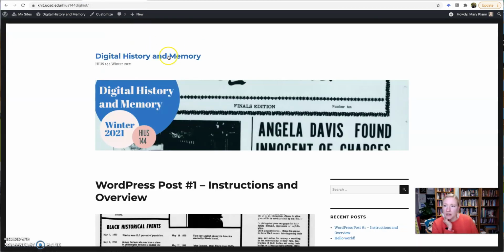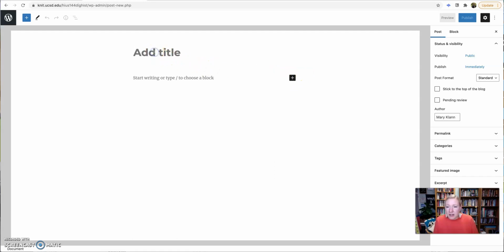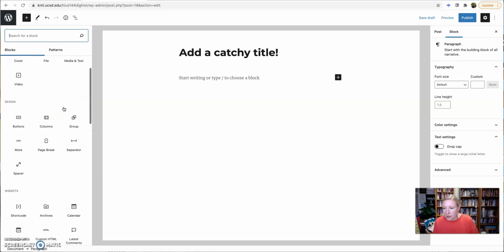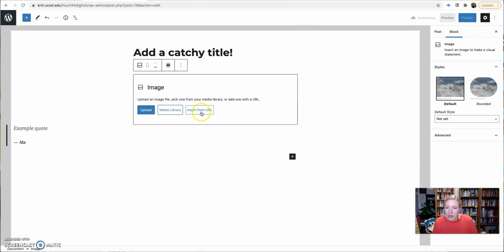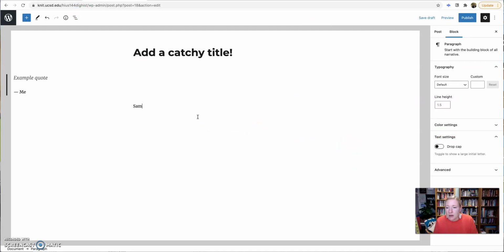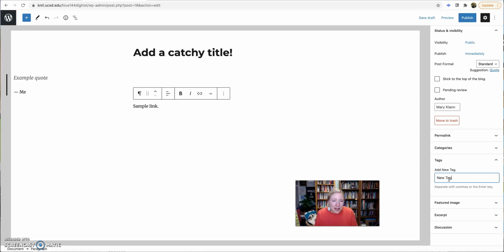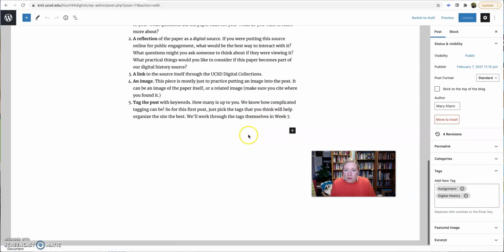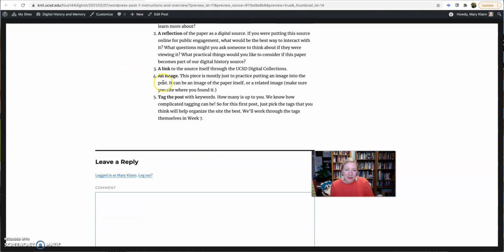WordPress Orientation (DigHist)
HIUS 144 Winter 2021
Mary Klann
UCSD